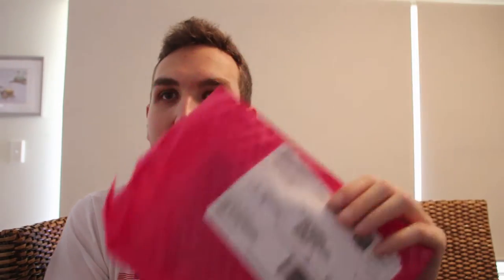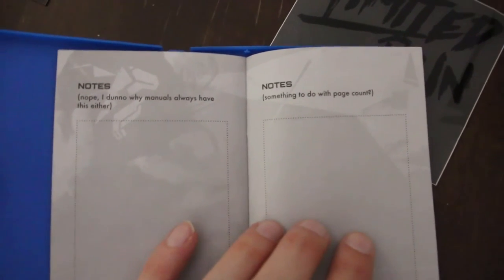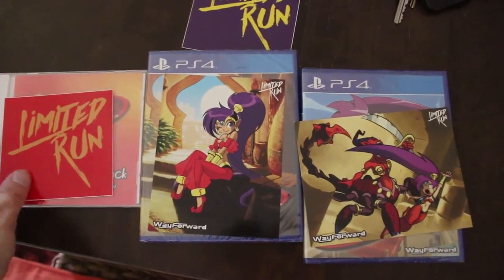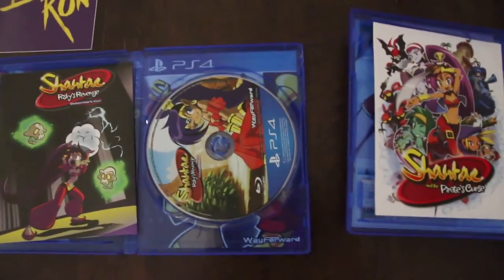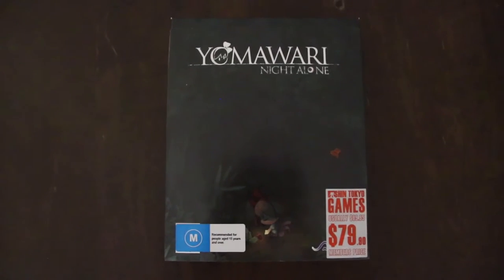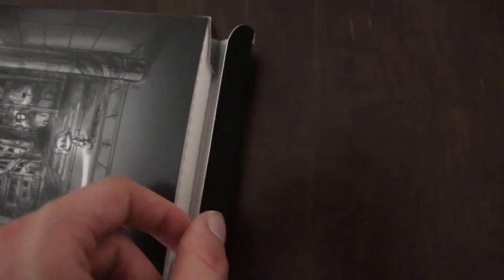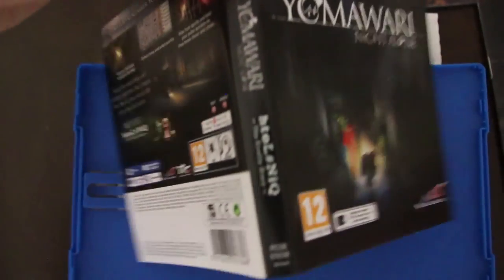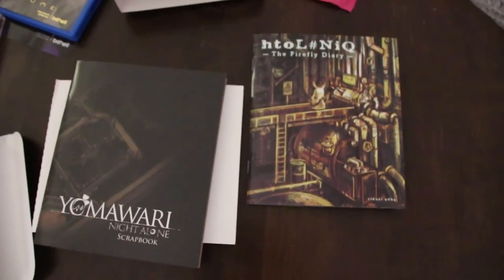Shantae Risky Revenge and Pirate's Curse - Volume - Yomawari Unboxing - Limited Run - Fox Plays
What's up Fox Nation! Game unboxing for Shantae and Volume from Limited Run. Plus the special edition of Yomawari Awesome collectables once again from them.